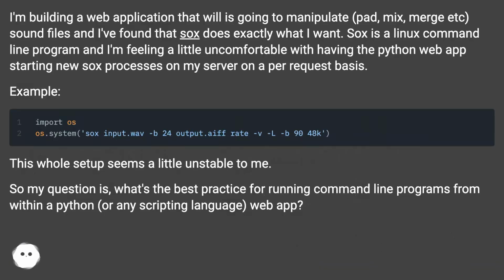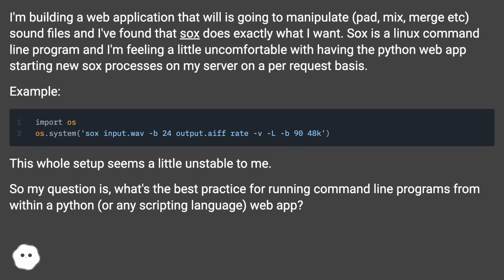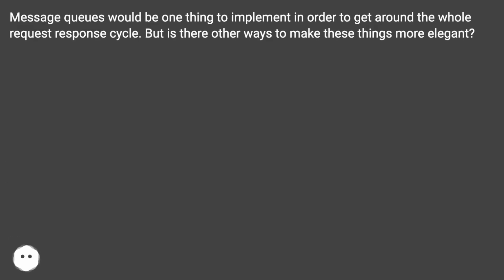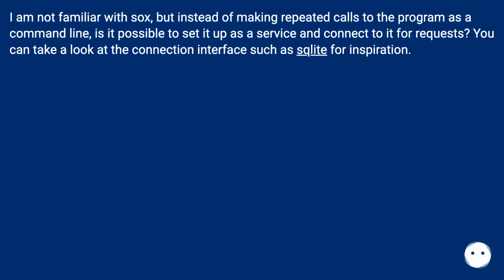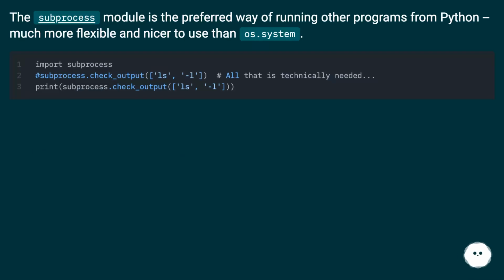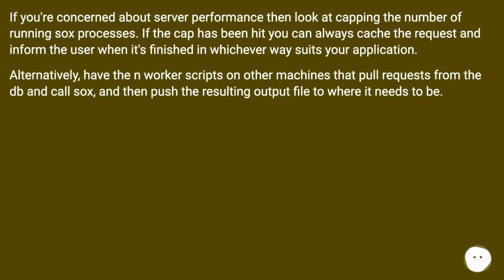Executing command line programs from within python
Chapters
00:00 Executing Command Line Programs From Within Python
00:49 Answer 1 Score 2
01:08 Accepted Answer Score 323
01:25 Answer 3 Score 28
01:58 Answer 4 Score 3
02:21 Thank you